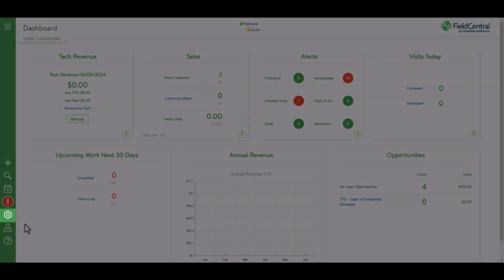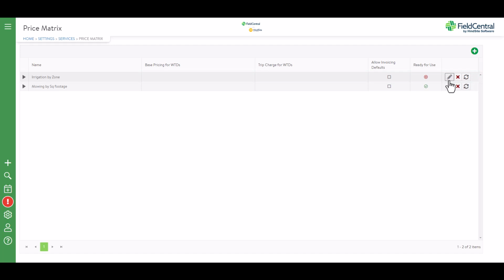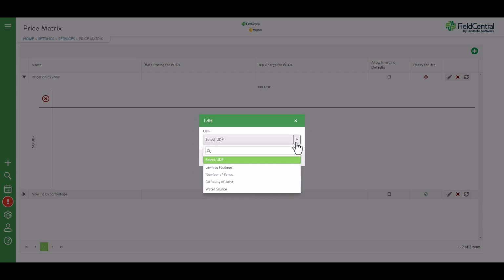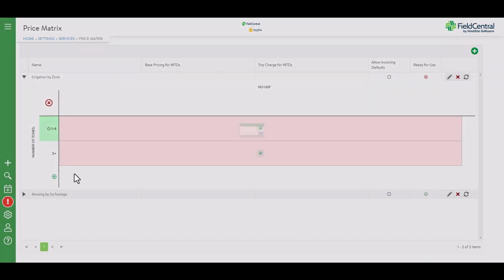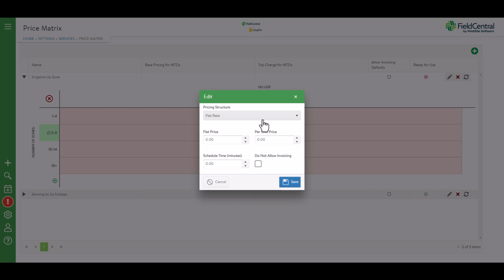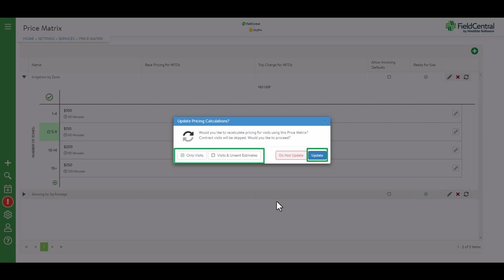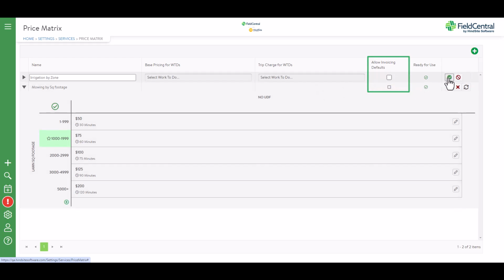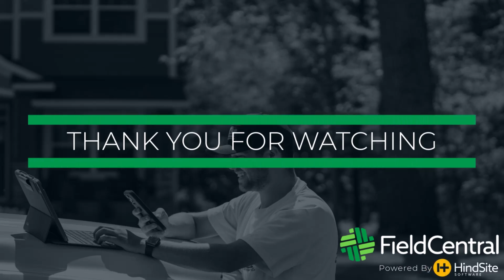Price Matrix Setup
Set up your pricing structures using Price Matrix, even taking into account modifying factors. This tool allows for seamless seasonal pricing updates that scale!